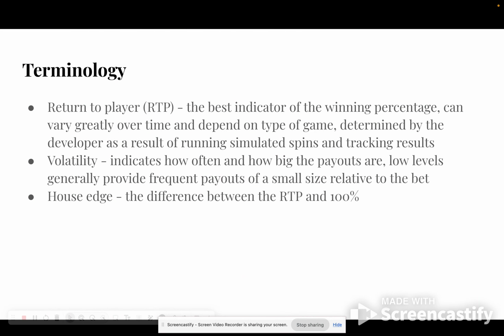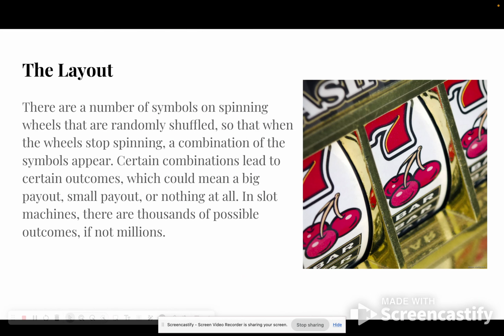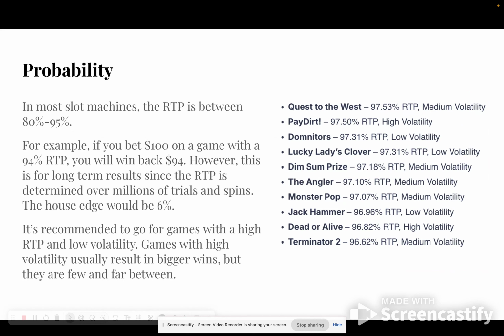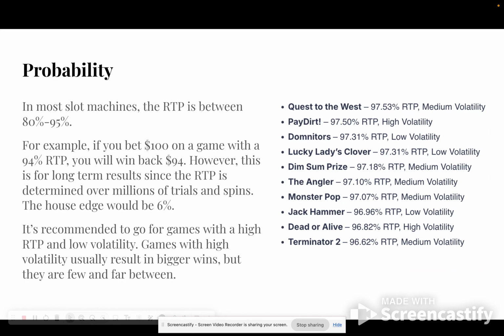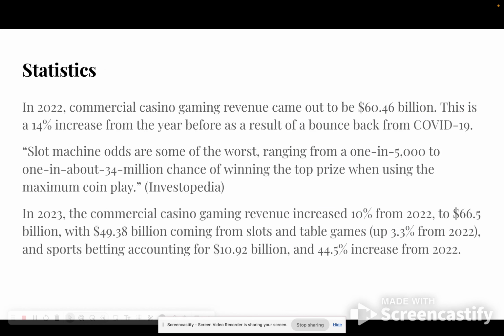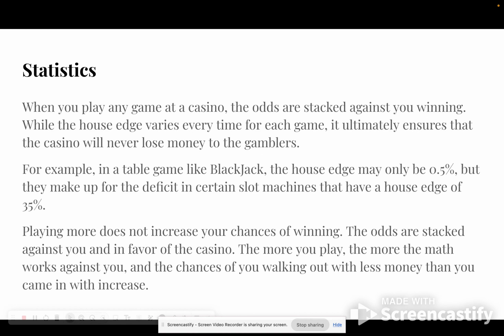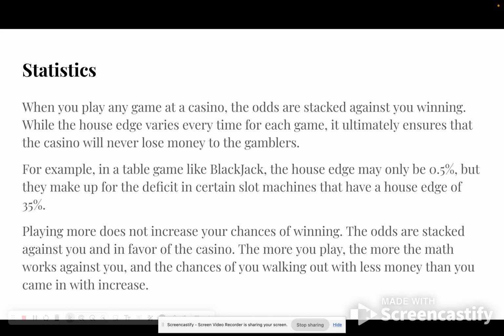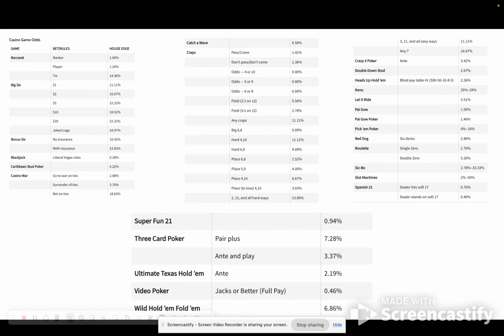The Statistics and Probability of Slot Machines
Mattea Hoskins UArk University Perspectives Math Skills